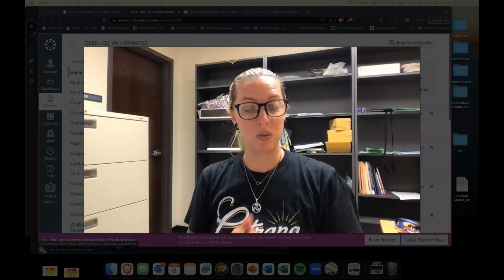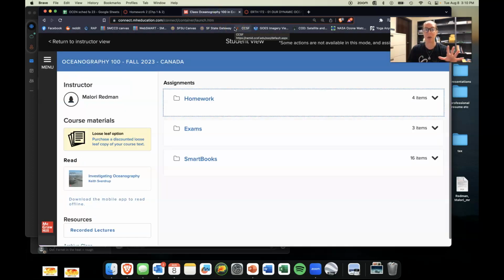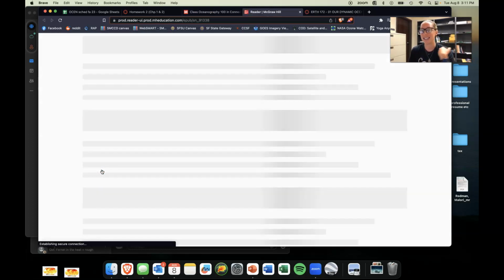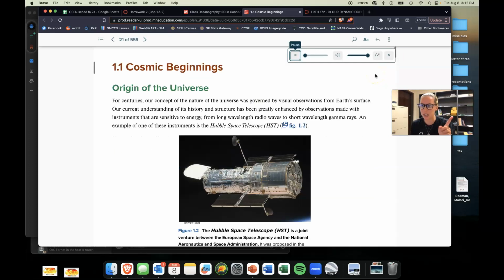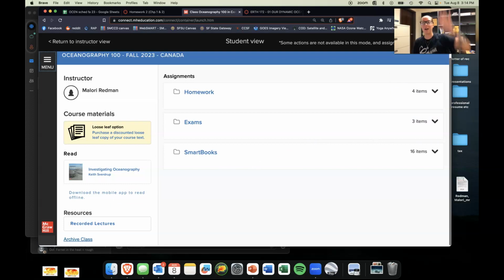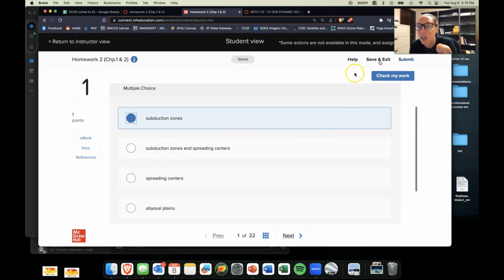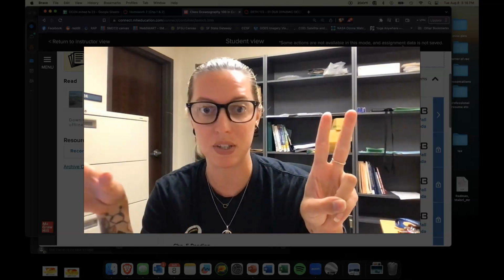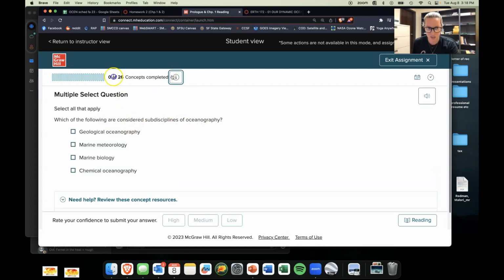Connect Tutorial Fall 23